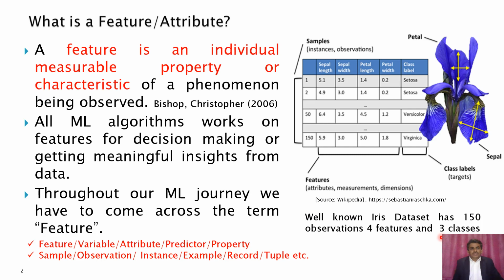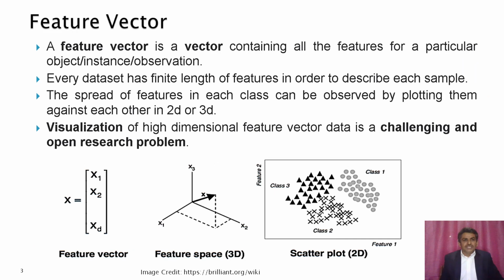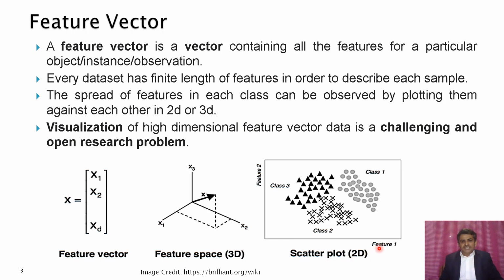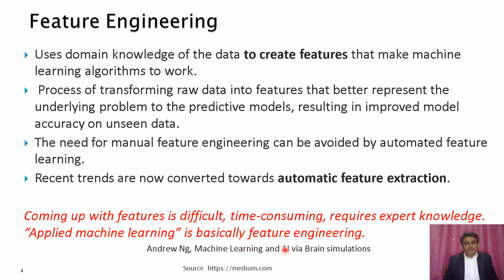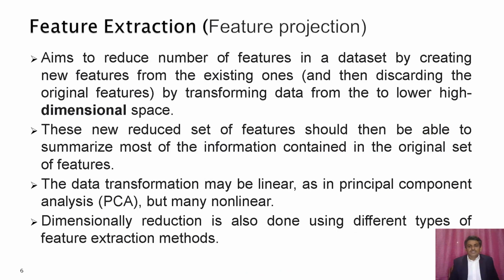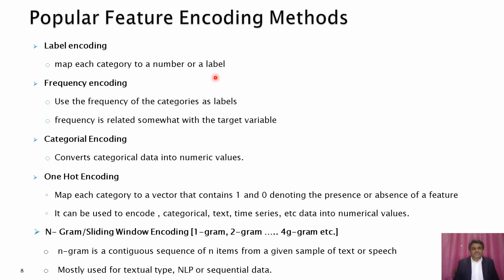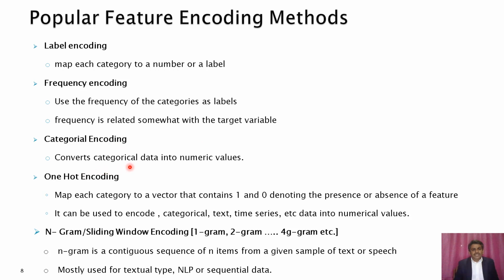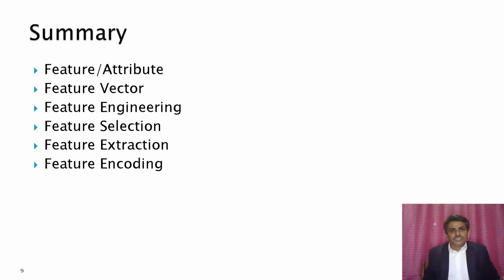Understanding Feature, Feature Engineering, Feature Extraction, Feature Selection &Feature Encoding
This video will provide you an understanding of Feature Engineering, Feature Extraction, Feature Selection and Feature Encoding. These terms are being extensively used in Machine Learning and Pattern recognition. I hope this video would be very useful for new comers in  the machine learning and pattern recognition domain.

# FeatureSelection&DimensionalityReductionMethodsinMachineLearning FeatureselectioninML FeatureSubsetSelection&DimensionalityReduction FeatureSelection Dimensionalityreduction Machinelearningdimensionalityreduction machinelearningfeatureselection.

Below are the various playlists of my YouTube Channel on ML, Big Data and others.